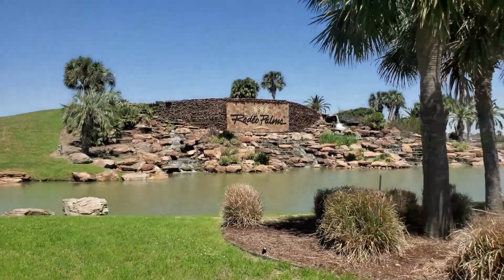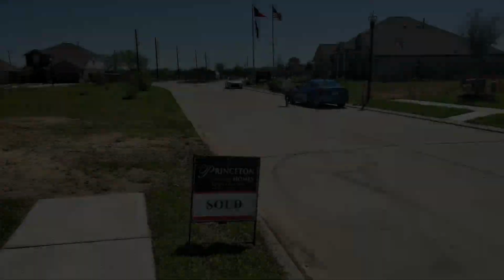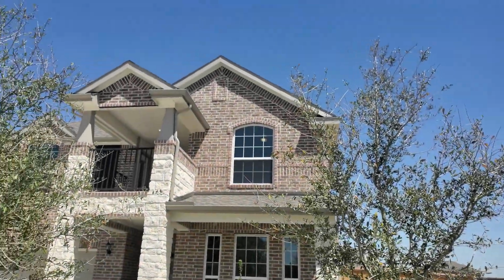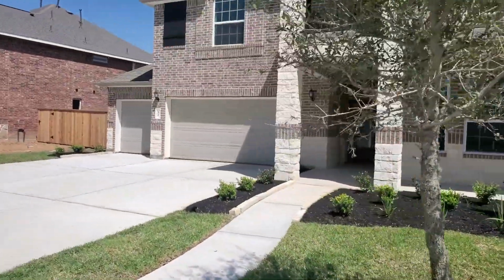Princeton Classic Homes | The Garner III Inventory Home Tour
Enjoy this tour of Princeton Classic Homes the Garner III inventory home.

5 - Bed | 3.5 - Bath | 3271 Sq. Ft. | Base:  $425,990

About Me:

As a 20-year resident in Houston, Texas, I specialize in new-construction and custom-built homes in master-planned communities throughout the Houston area. Powered by eXp and through relationships developed with Houston's top new-construction sales professionals makes our team the ideal choice when it comes to selecting the right community, builder and floor plan that best suits your needs. Our team of professionals will also assist in getting your current home sold with the highest possible return on your investment.